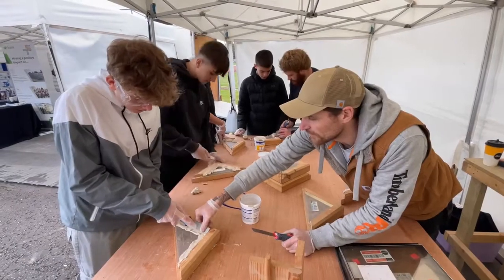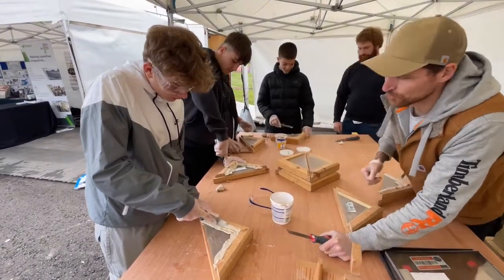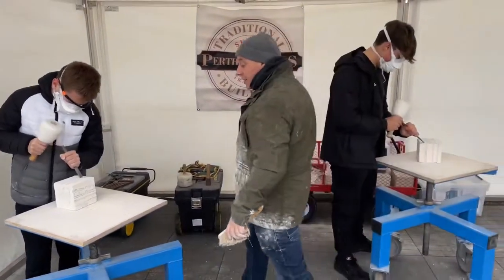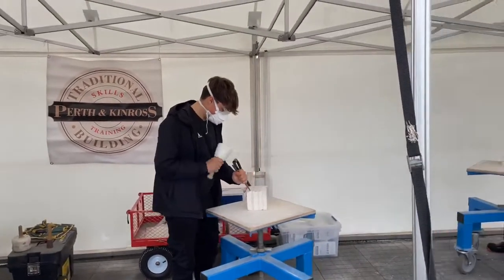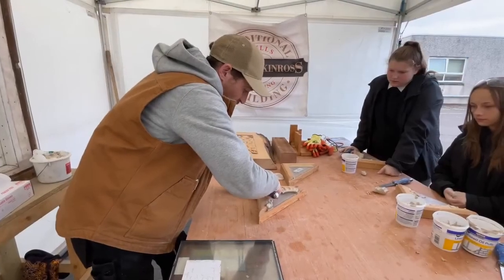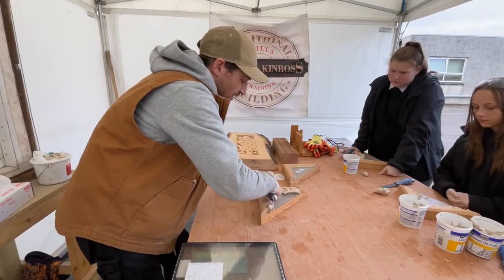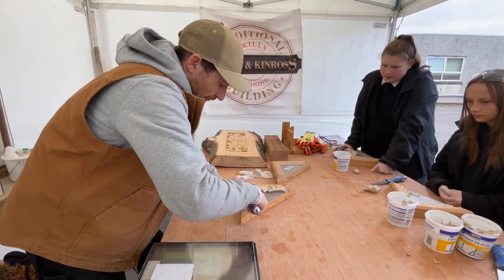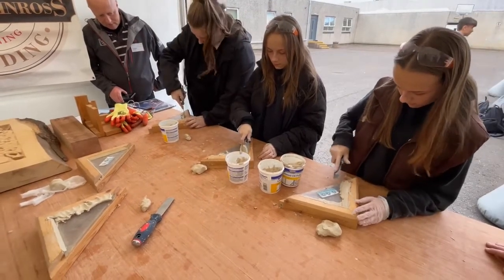Traditional Building Skills Roadshow 2022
Video by Scottish Traditional Building Forum, Build Your Future Program. Young people from Perth Grammar School & St John’s Academy receive mini-masterclasses in traditional Scottish construction skills - stonemasonry, slating, glazing sash & case windows and analysing buildings using 3D and thermographic scanning software. Funded by Historic Environment Scotland via the Perth City Heritage Fund.